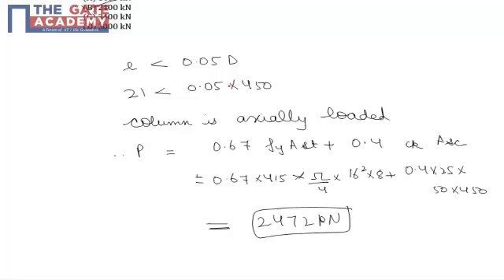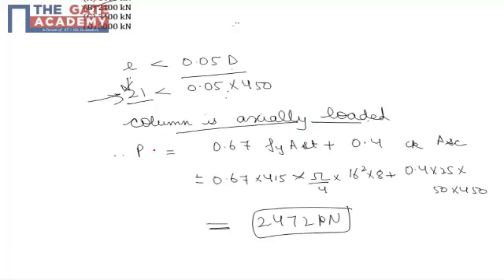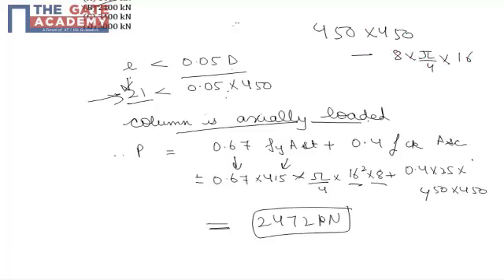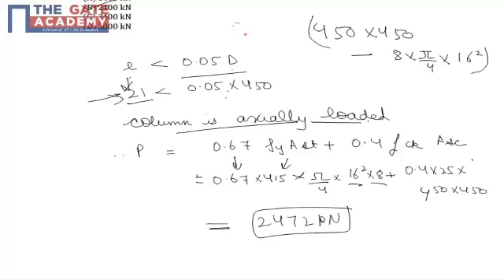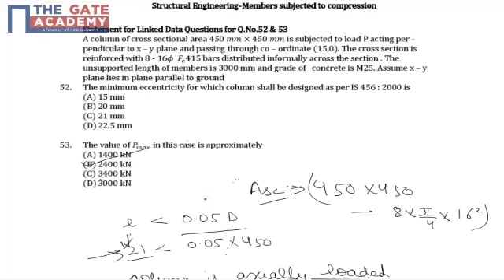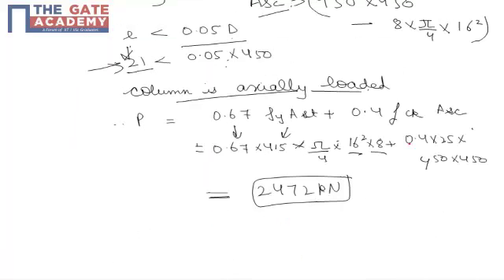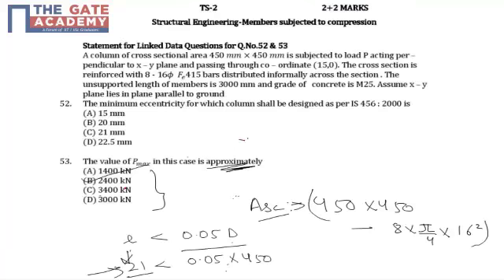GATE 14 CE TS 2 Q No 53